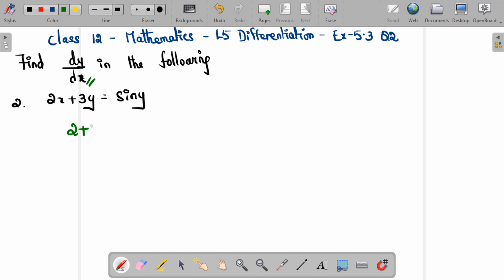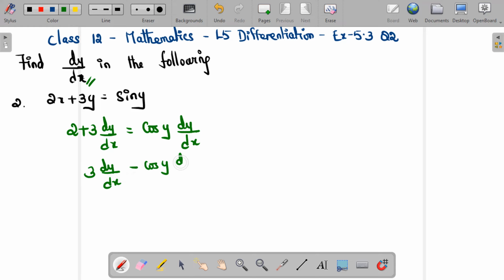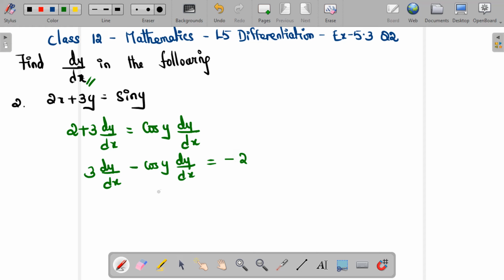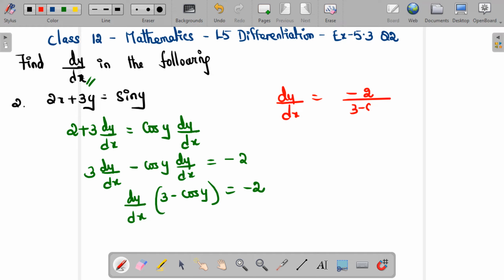Class 12 NCERT Ex 5.3 Q2 | Implicit Differentiation dy/dx | 2x + 3y = sin y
Class 12 - Mathematics - Ex 5.3 Q2 Find dy/dx in the following 2x+3y = siny